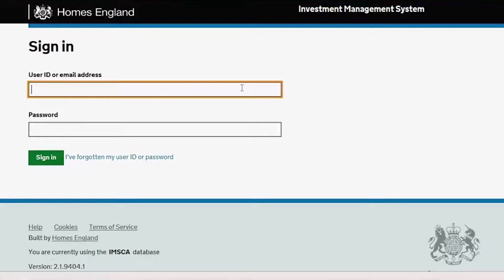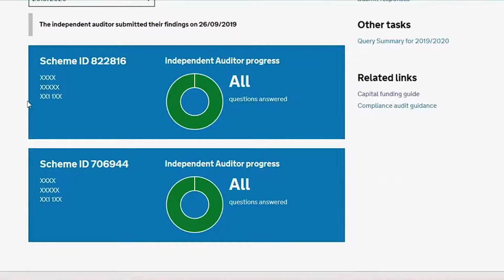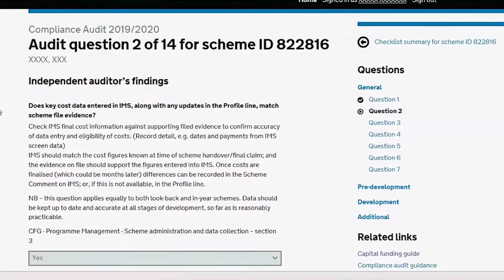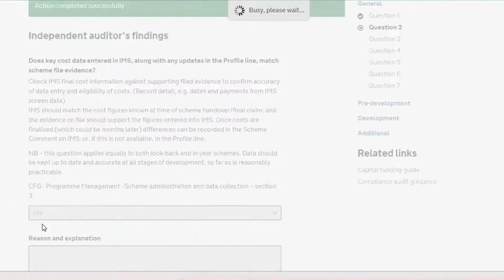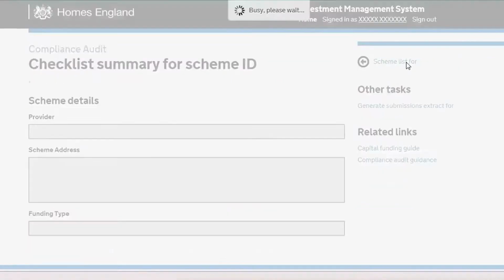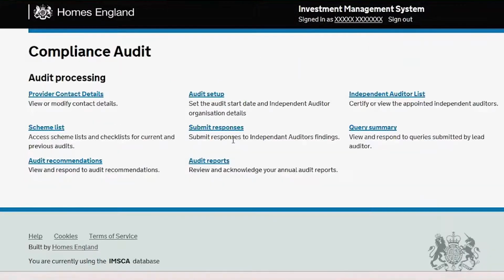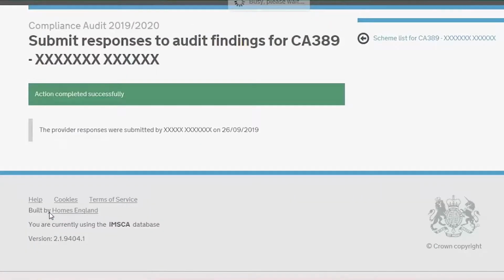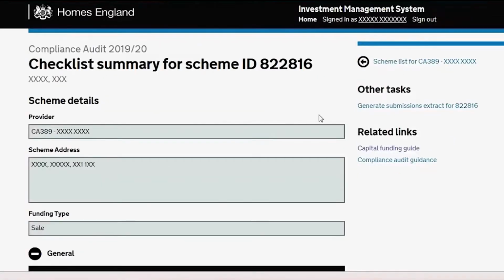How Providers Respond To IA Findings Video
A video guide to assist providers in responding to independent auditor findings on the Compliance Audit system